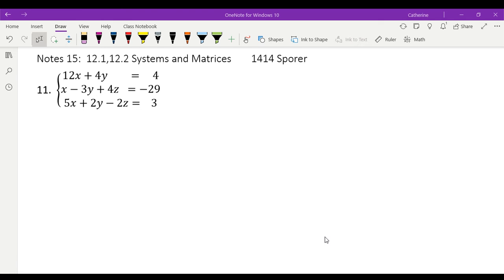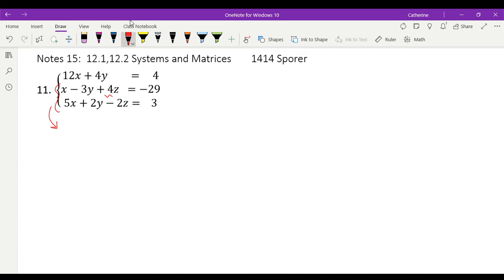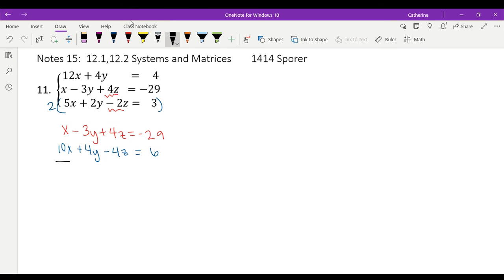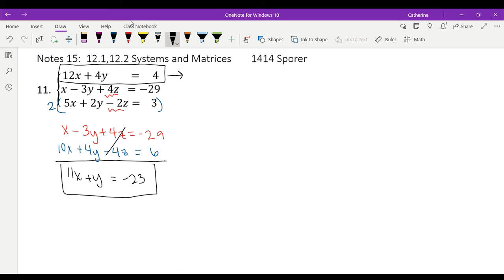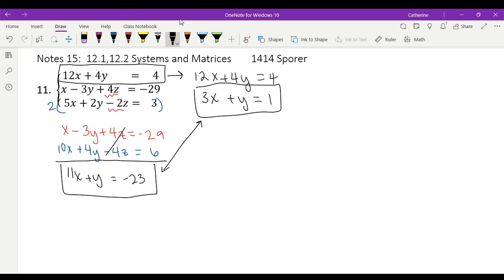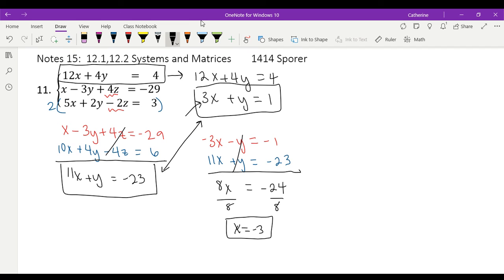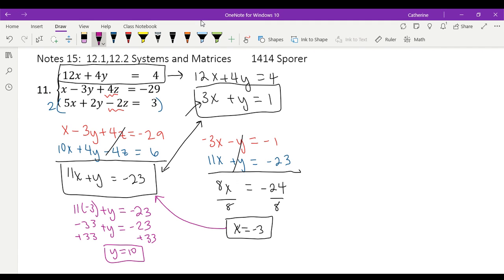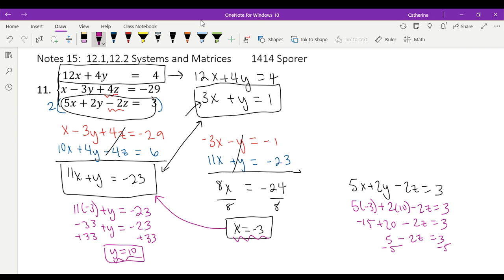1414Notes 15 Example 11